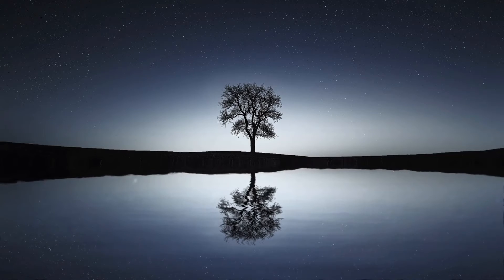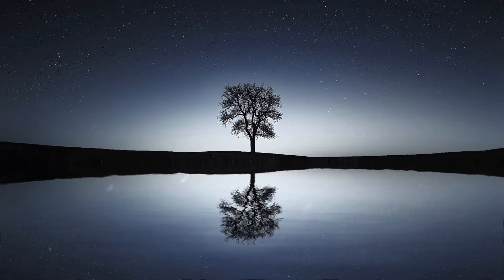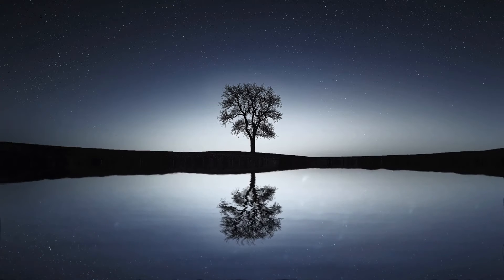Colour Meditation with Ambrose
Every culture and society has used color to express emotion, experience, creativity, and consciousness. This practice with Ambrose Thompson  is designed to bring the body and mind back to a working equilibrium for health and wellbeing through the use of color meditation. The approach is a fusion between Chinese Qigong, Japanese Zen Buddhism, and Western Guided Imagery. The only thing required is a spot with limited distractions.

This video (the "Video Content") has been made available for informational and educational purposes only. Warrior Yoga Network does not make any representation or warranties with respect to the accuracy, applicability, fitness, or completeness of the Video Content.

Warrior Yoga Network hereby disclaims any and all liability to any party for any direct, indirect, implied, punitive, special, incidental or other consequential damages arising directly or indirectly from any use of the Video Content, which is provided as is, and without warranties.

In consideration of use of the Video Content, you hereby agree to indemnify and hold harmless Warrior Yoga Network and its officers, directors, shareholders, members, employees, and agents, and their respective successors and assigns, against any loss, liability, damage, cause of action, cost, or expense of any nature whatsoever, including without limitation reasonable attorneys’ fees and other legal costs.